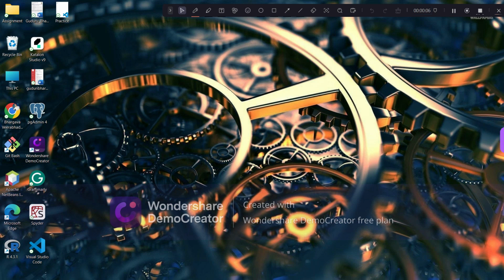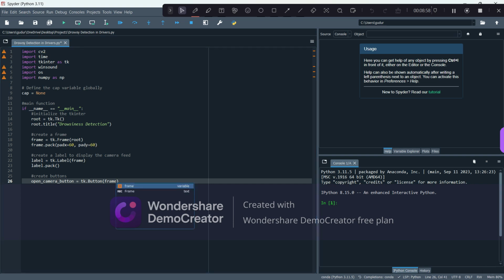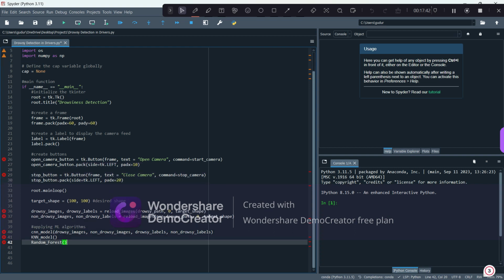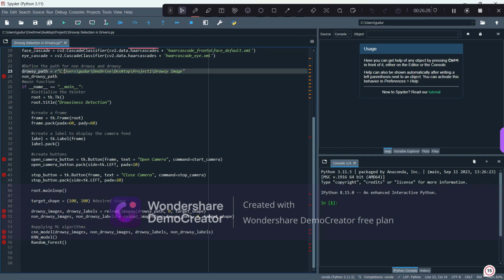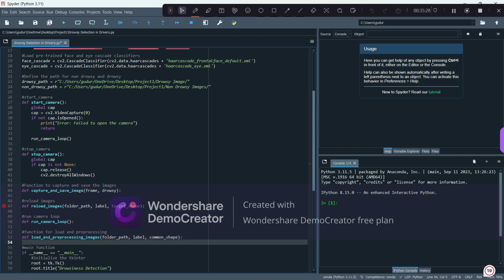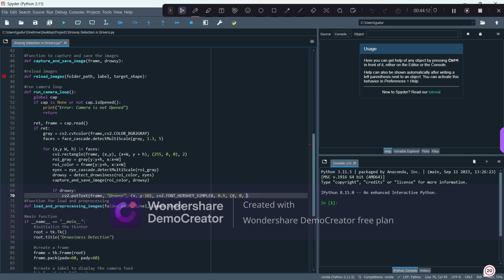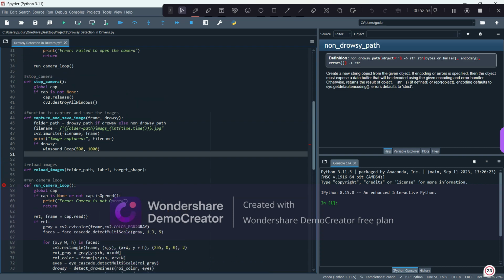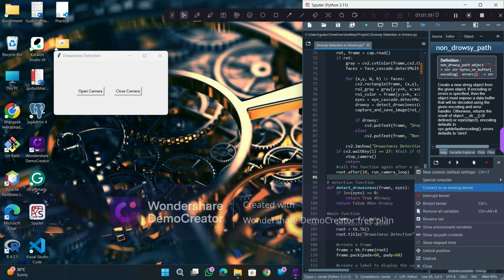Python & ML for Drowsiness Detection in Drivers Part - 1 in English.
Buckle up for a ground-breaking journey into the world of road safety! In this captivating tutorial, we unveil the secrets behind detecting drowsiness in drivers using the dynamic duo of Python and machine learning.

Picture this: you're behind the wheel, cruising down the highway. But as fatigue sets in, your eyelids grow heavy, and danger lurks around the bend. That's where our innovative solution comes into play.

Join us as we unravel the intricacies of drowsiness detection, transforming raw data into life-saving insights. From the blink of an eye to the curve of a smile, we'll harness the power of Python to analyze facial cues and predict drowsy states with precision.

But this isn't just another tech tutorial. It's a call to action, a roadmap to safer roads for all. Whether you're a curious coder or a seasoned ML enthusiast, this video is your passport to making a real-world impact.

So, fasten your seatbelt and hit play. Let's embark on a journey where innovation meets responsibility, and together, let's ensure that every journey ends with a safe arrival.